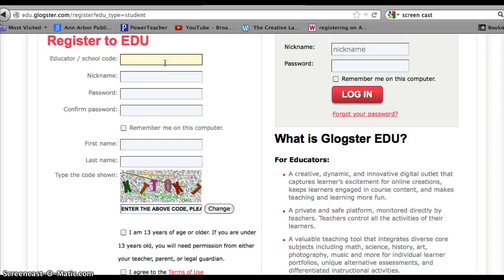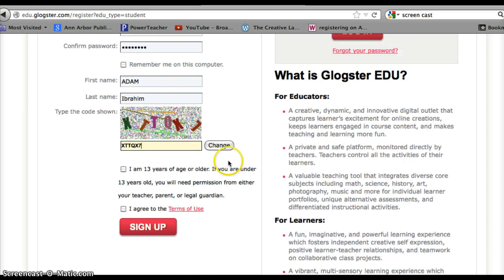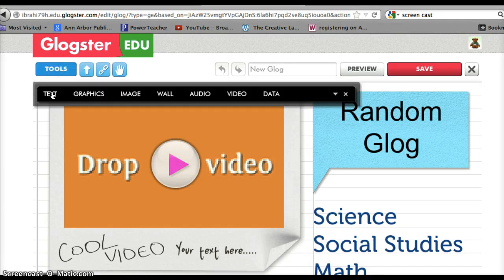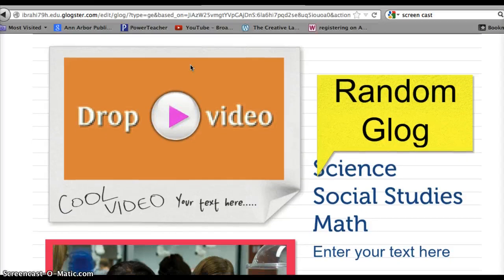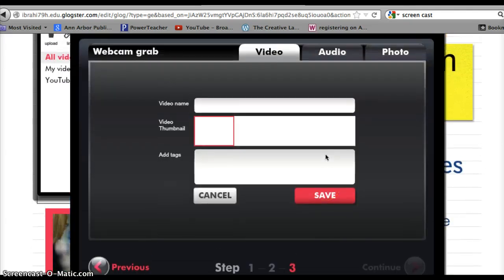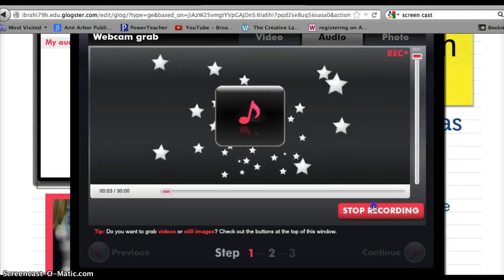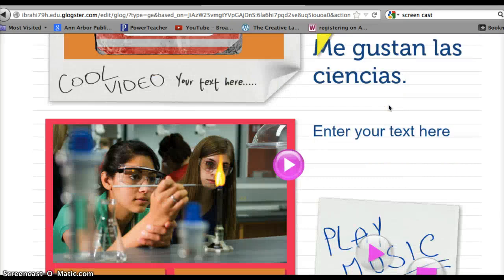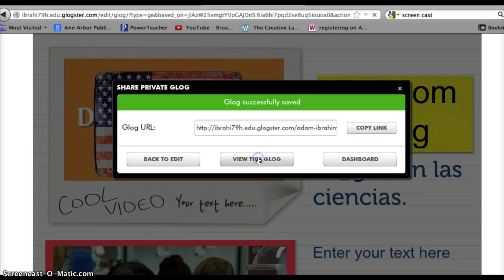Edu.Glogster Tutorial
Video tutorial of how to use the basics of Glogster